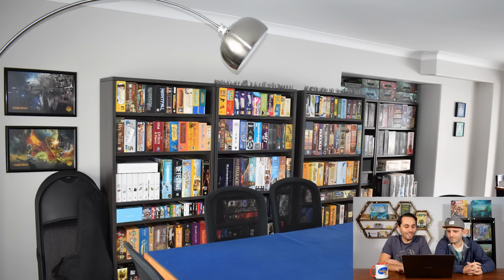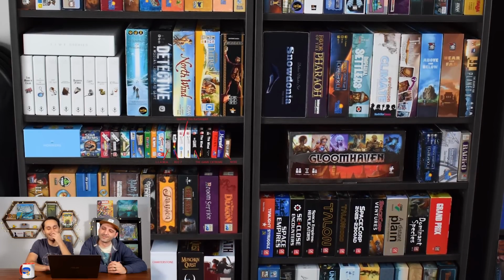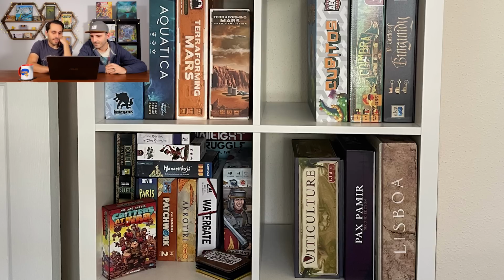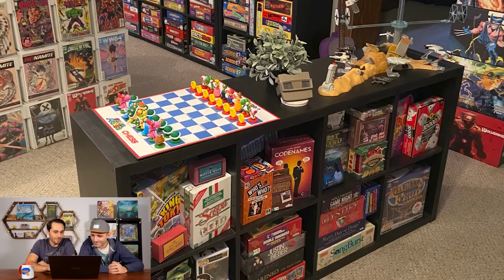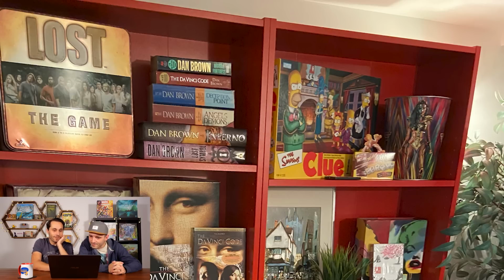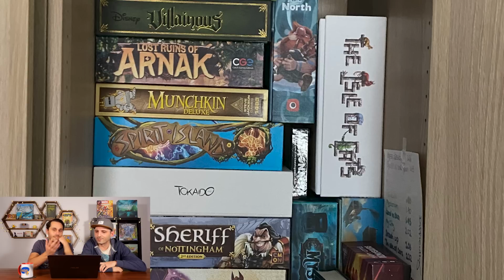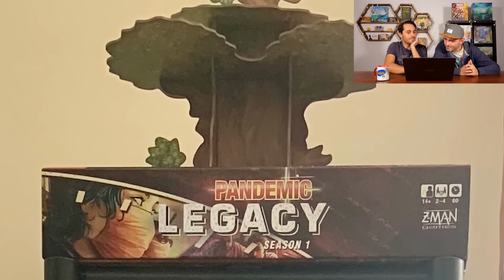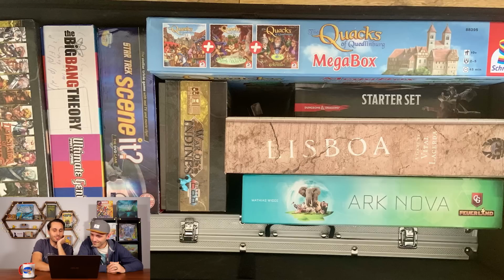We RATE & ROAST YOUR Board Game Collections! | Episode 7 | This is basically a store...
It's time to look at more viewer collections and rate and roast them! There are some amazing collections in this video, including one that may be the largest we've seen, so give it a watch and let us know in the comments what you thought of them all!
If you enjoy our videos, consider subscribing to the channel and/or joining our Discord community for further discussion, or support us either on Patreon, Paypal or by purchasing merchandise from our store! All links can be found below and we really appreciate your support!
✨Official AYCB Discord Community✨
🙏Or if you'd prefer, send us a tip!🙏
Pop in and purchase any board games that have been featured on AYCB in the last year and say the discount code "TOP SHELF BILLING" to receive 10% off the games!
0:00 Overview
0:48 Collection #1
11:52 Collection #2
18:56 Collection #3
31:15 Collection #4
39:06 Collection #5